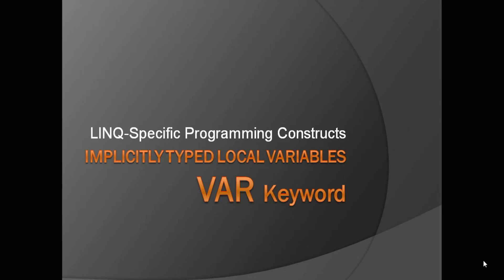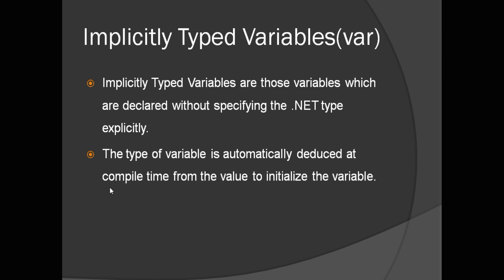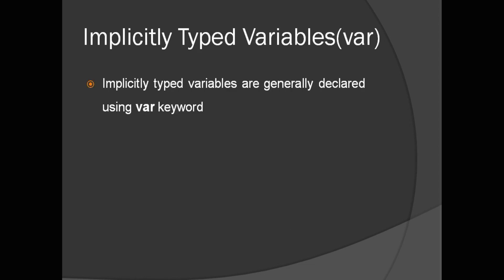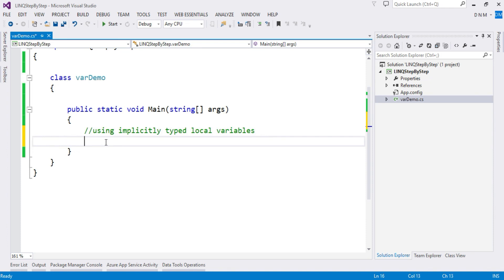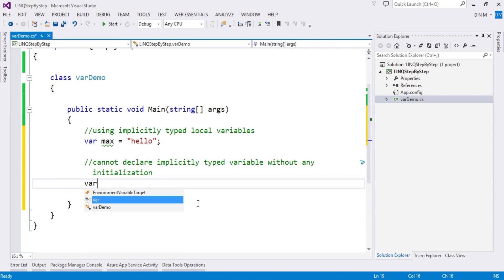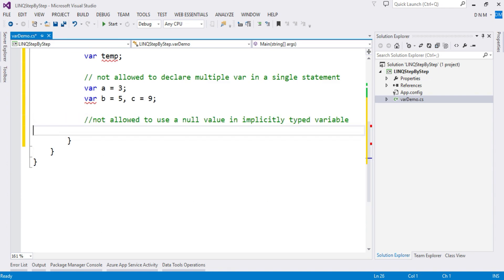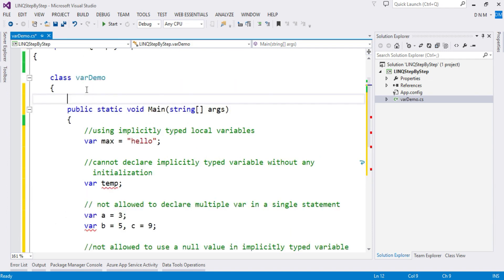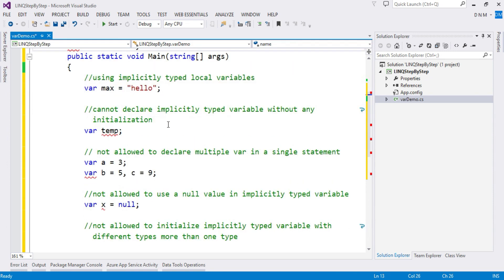Implicitly Typed Local Variables | LINQ Specific Programming Constructs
Implicitly Typed Variables are those variables which are declared without specifying the .NET type explicitly.
The type of variable is automatically deduced at compile time from the value to initialize the variable.
It is not designed to replace normal variable declaration, it is designed to handle special cases like LINQ